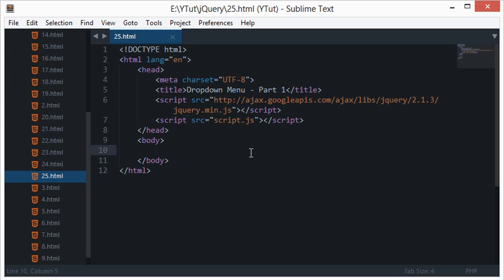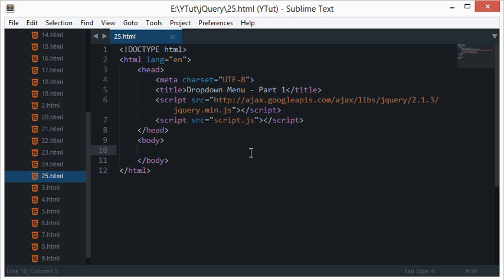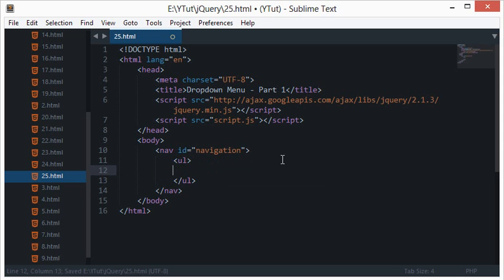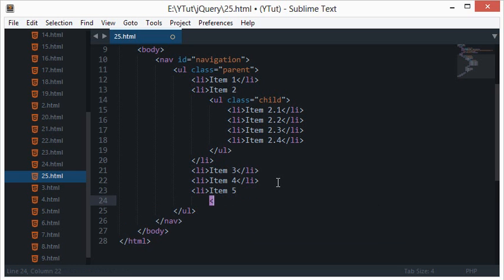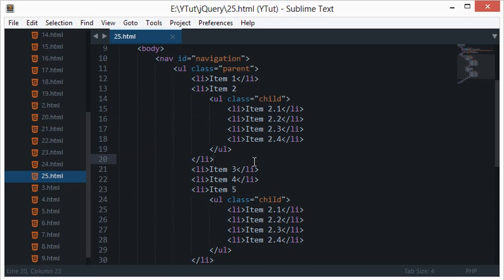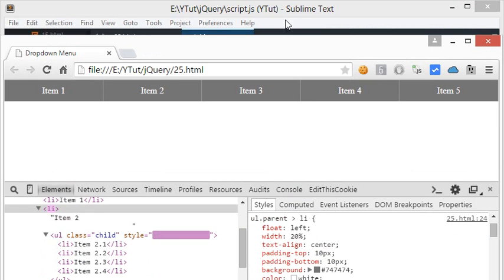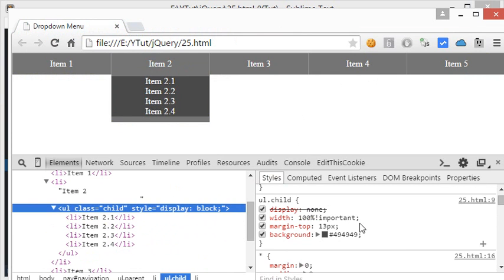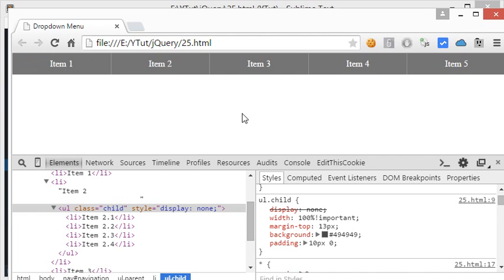jQuery Tutorial 25: Creating A Dropdown Menu In jQuery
Learn how you can create a nice and simple dropdown menu with the help of jQuery framework.